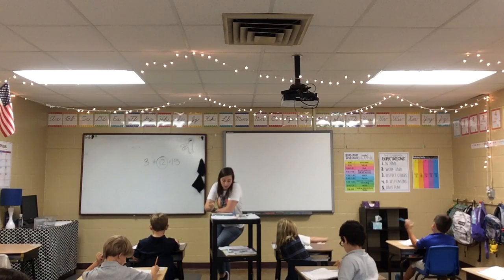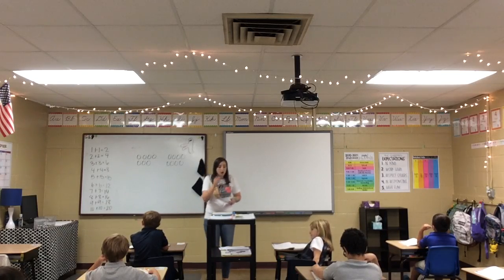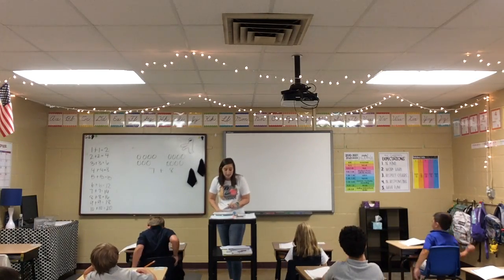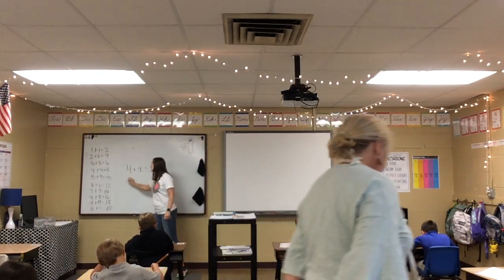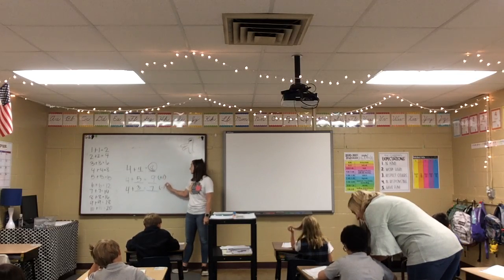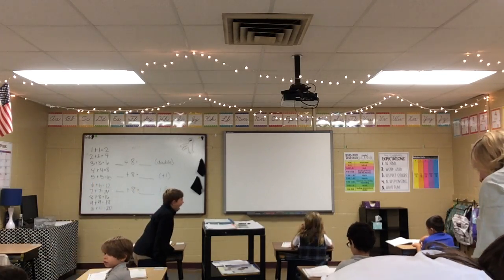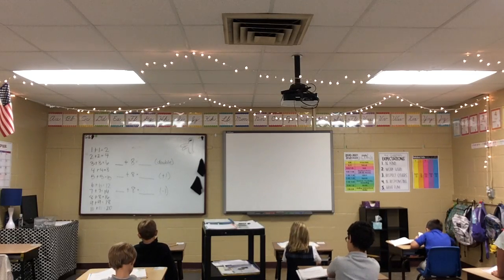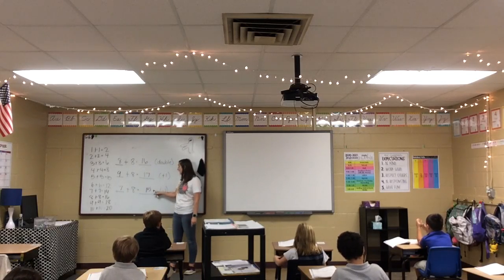September 8, 2020